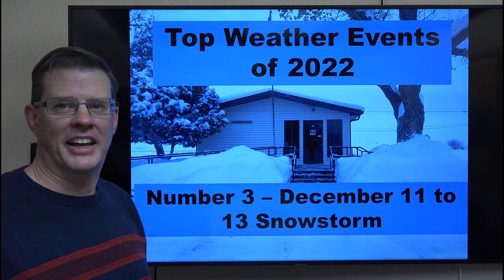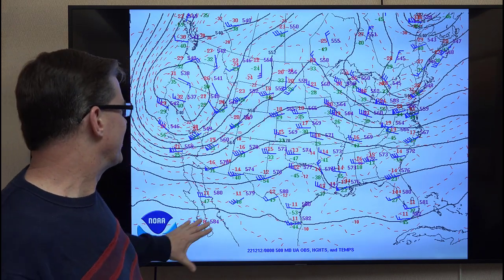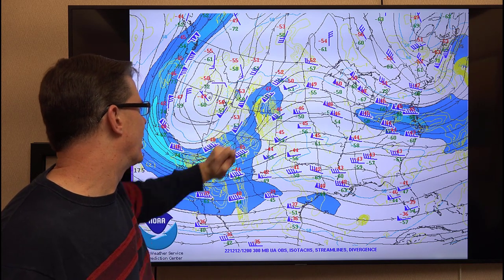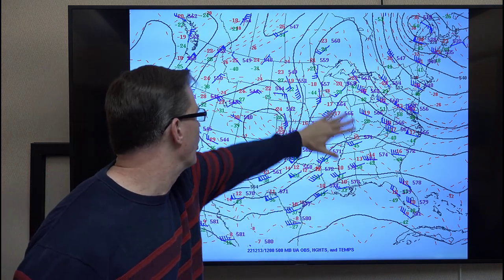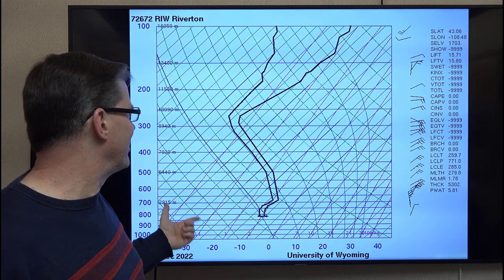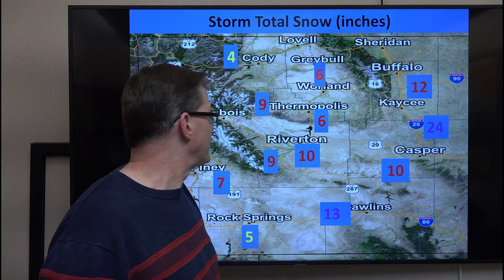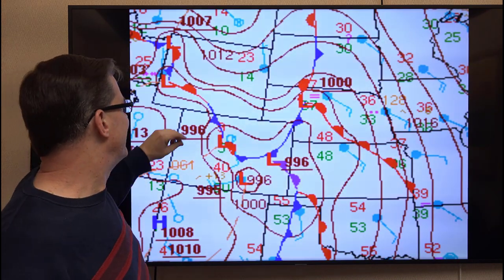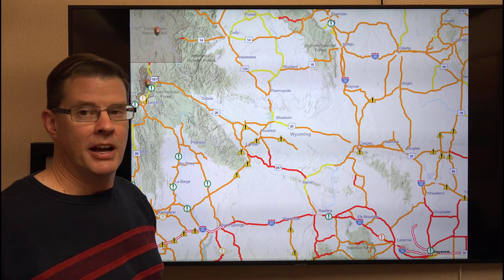Top Weather Events of 2022 - Number 3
The Number 3 weather event of 2022 was the mid December snowstorm that brought difficult travel to much of Western and Central Wyoming.

Riverton, WY